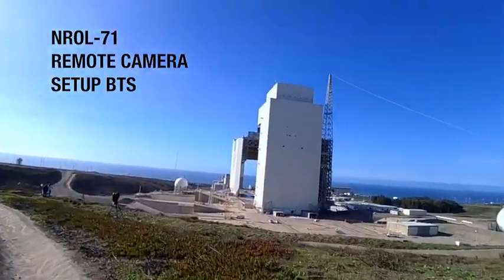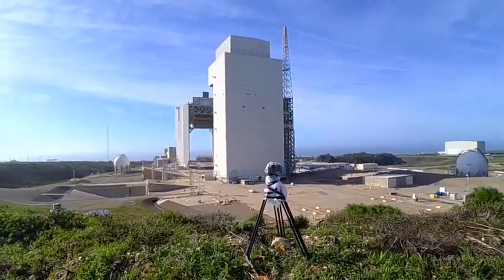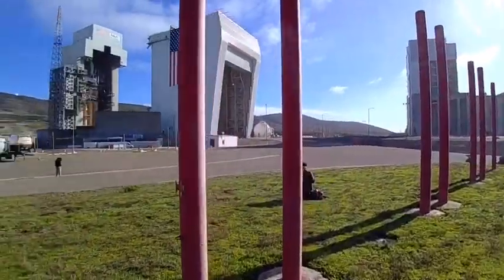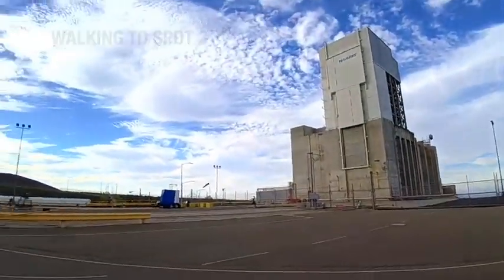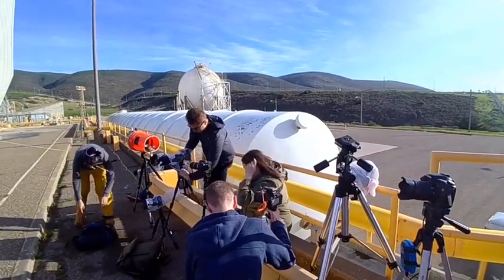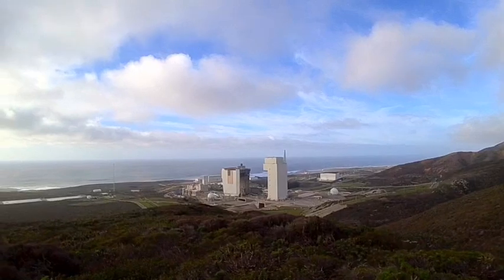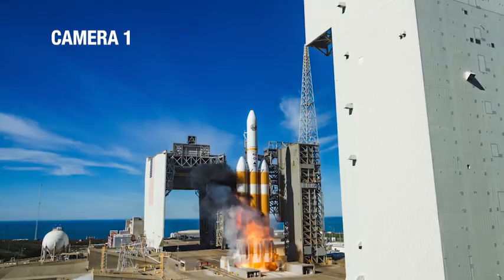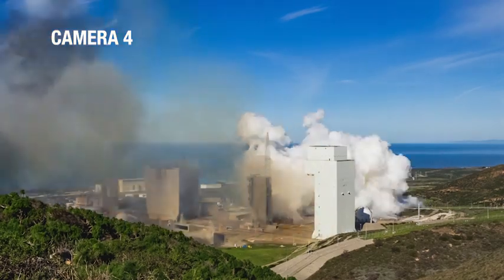Delta-IV Heavy SLC-6 / NROL-71 Remote Camera Setup BTS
Behind the scenes video of remote camera setup at historic Vandenberg AFB SLC-6 for NROL-71 atop Delta-IV Heavy. Shot by Jack Beyer for NSF using Snapchat Spectacles. (Twitter: @thejackbeyer 4/5 Cameras worked!

Additional footage provided by Jay DeShelter (@jdeshelter) of NASASpaceflight.